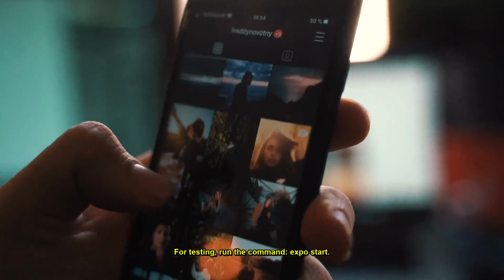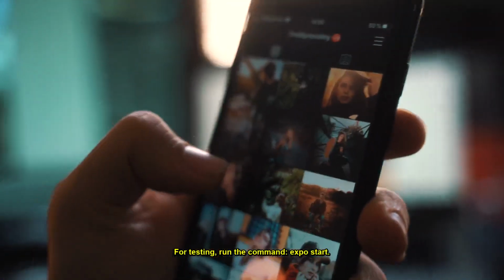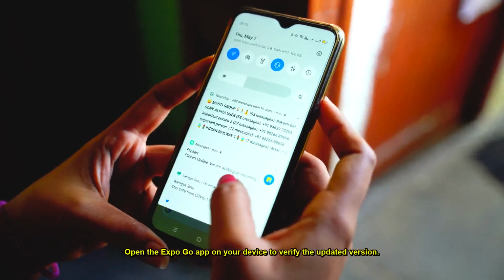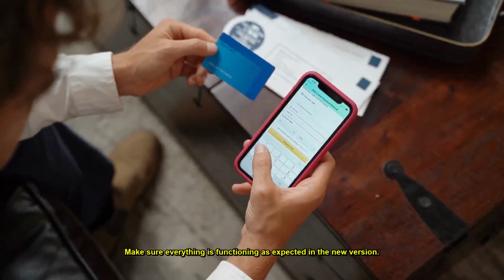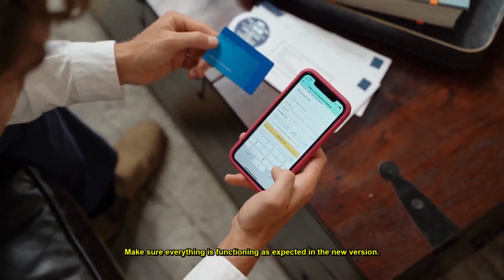How to update your React Native app version with Expo - Step By Step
In this step-by-step tutorial, you'll learn how to easily update your React Native app version using Expo. Whether you're a beginner or an experienced developer, this guide will walk you through the necessary steps to ensure your app is up-to-date and ready for deployment. From modifying the app.json file to understanding versioning best practices, we've got you covered!